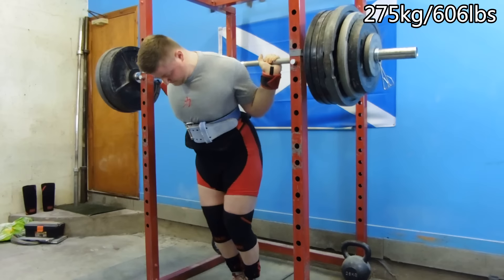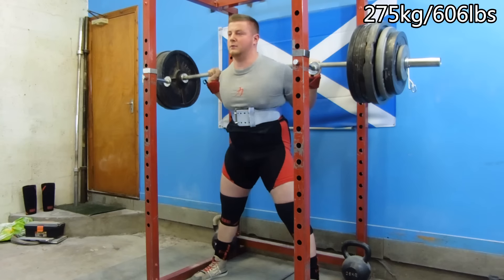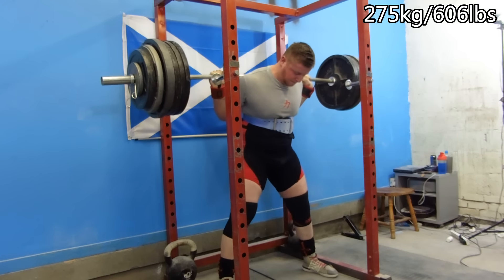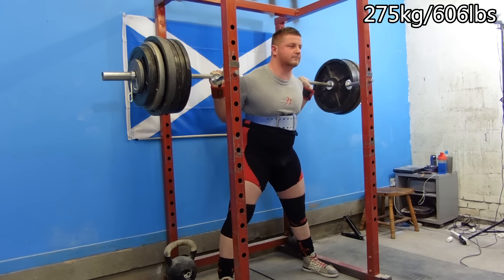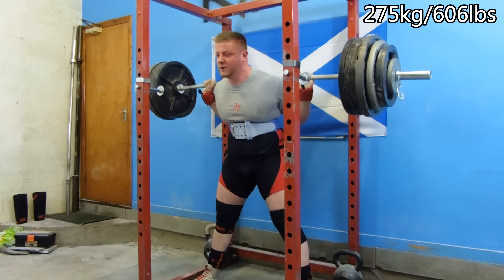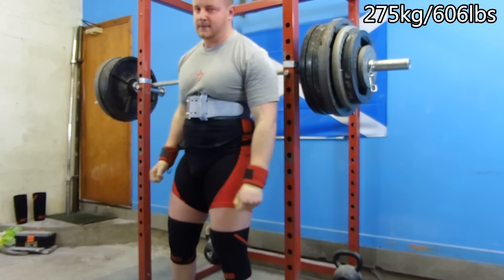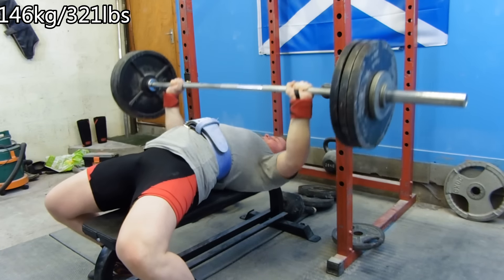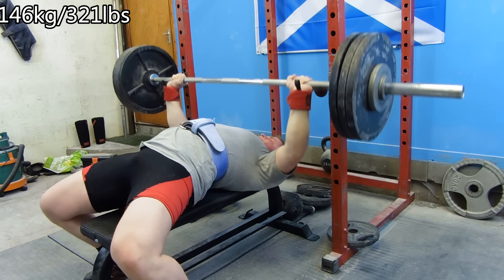275kg/606lbs SQUAT 3x3 LIFETIME PR!!!!!!